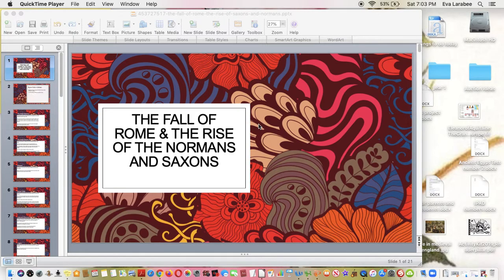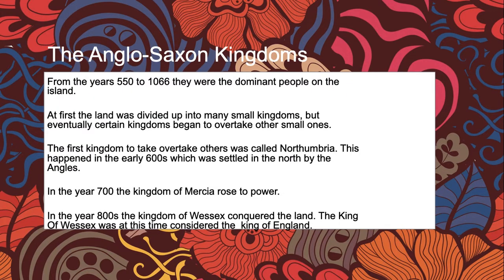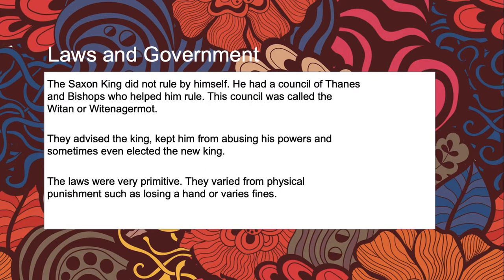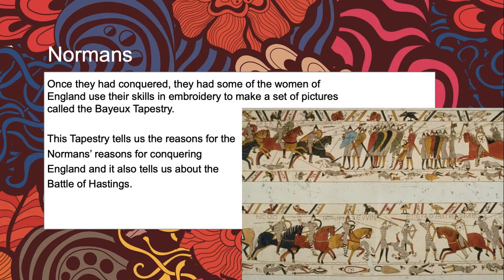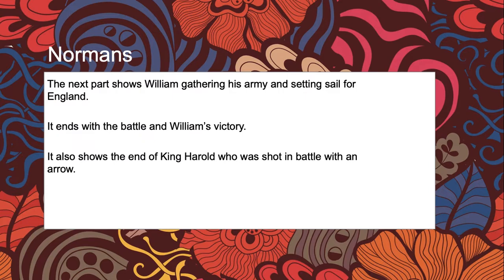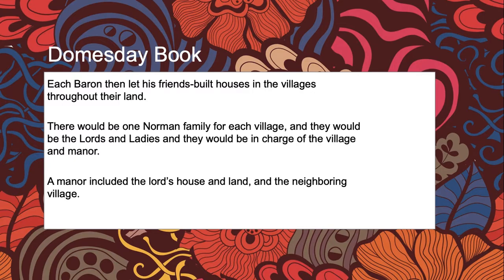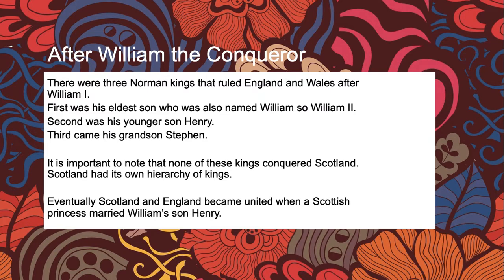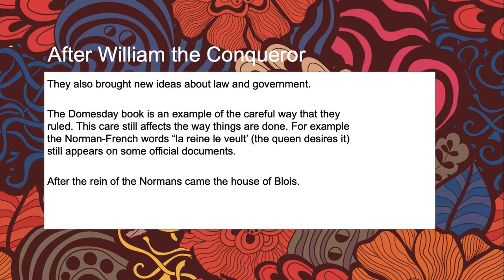The Fall of Rome and the Normans and Saxons